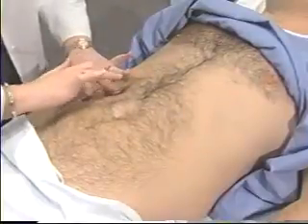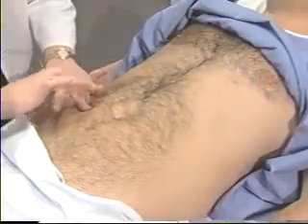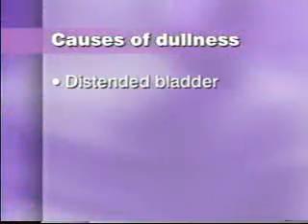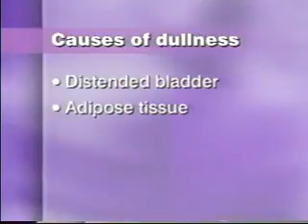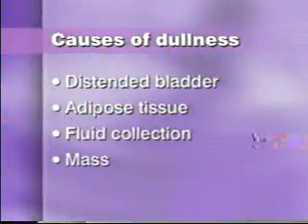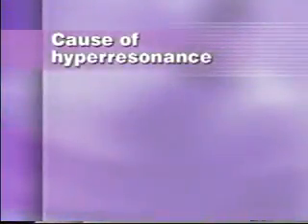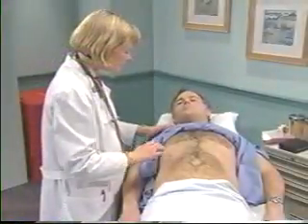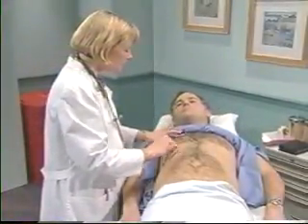assessing abdomen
الوصف